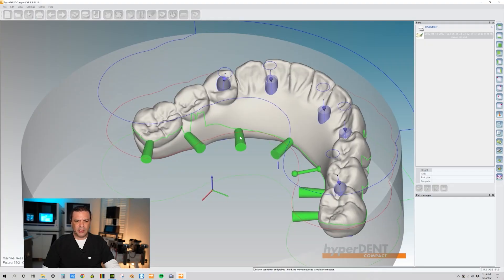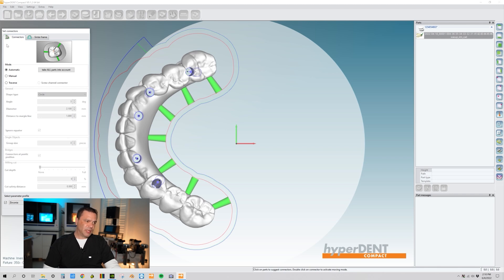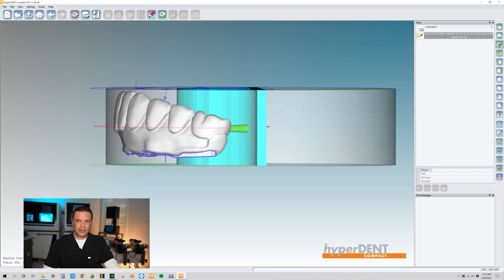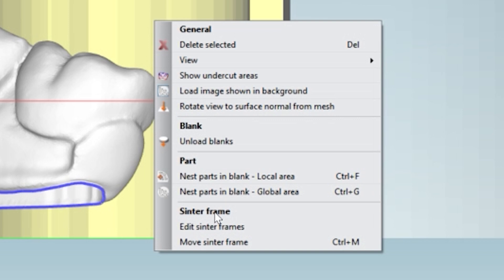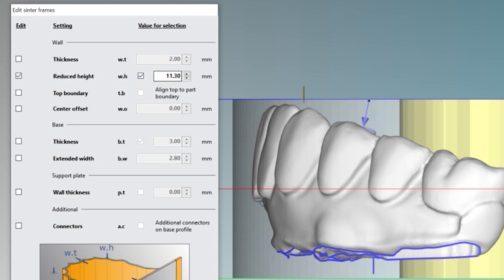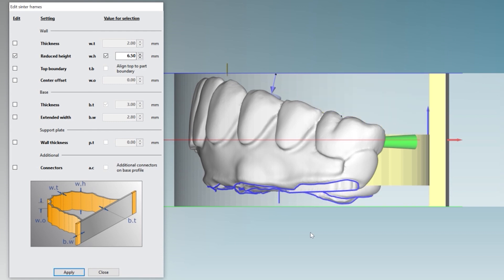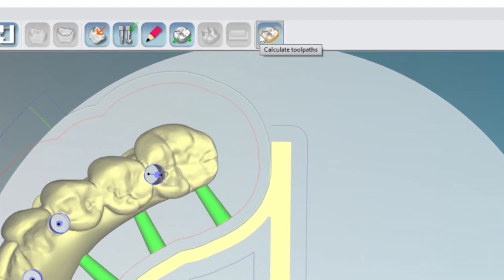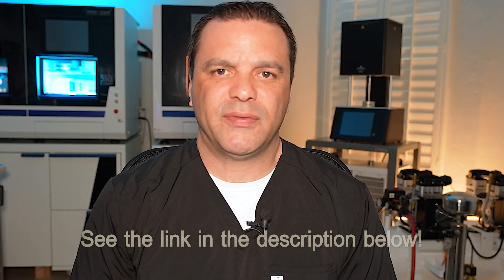hyperDENT Tutorial Time Saving Tip: Editing Sintering Frames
Mark Nelson, CDT with Digital Edge Dental Lab presents quick tips and tricks in hyperDENT on how to edit zirconia sintering frames